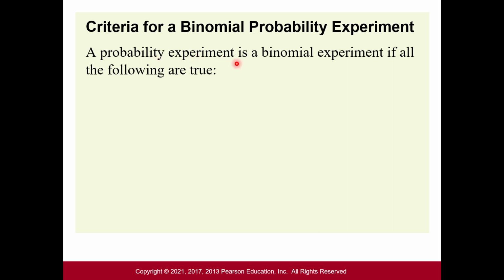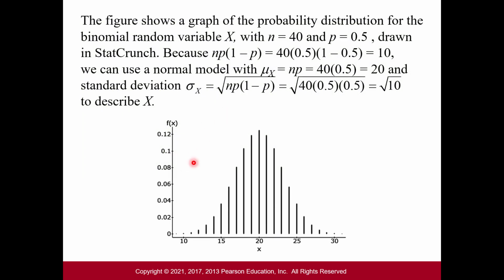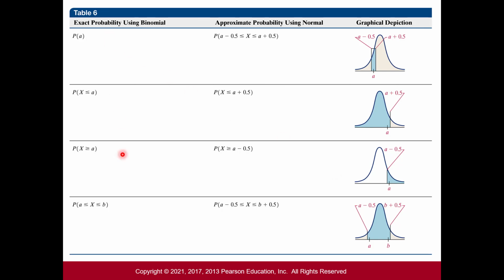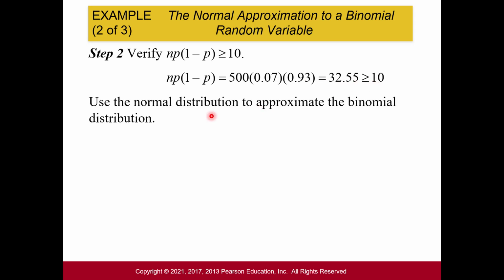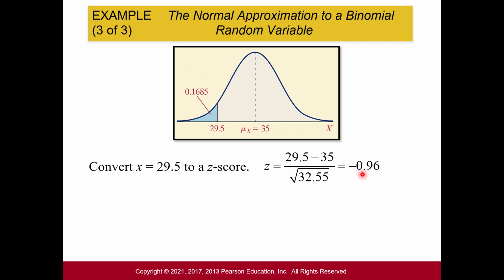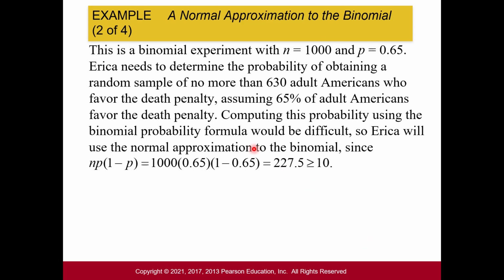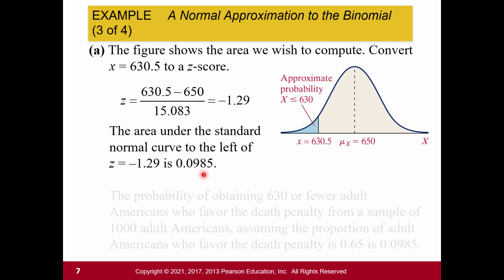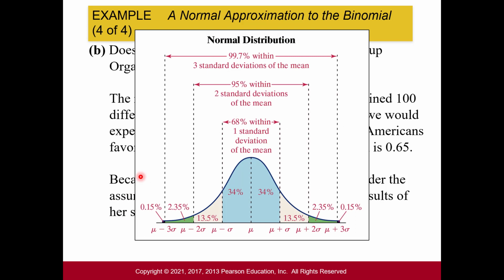Stats: Normal Approximation to the Binomial Probability Distribution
In this video, we learn how to approximate binomial probabilities using the normal distribution.